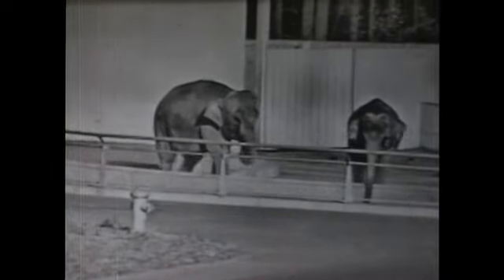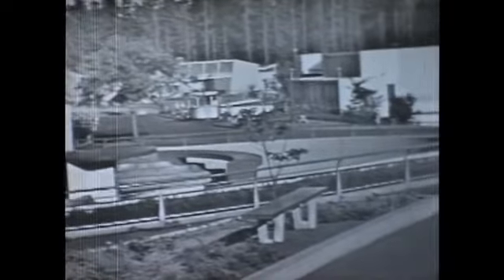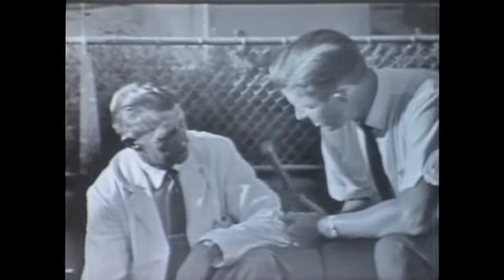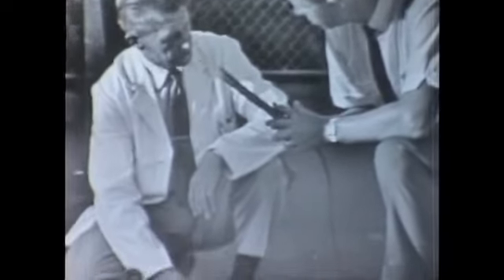A short history of the Oregon Zoo